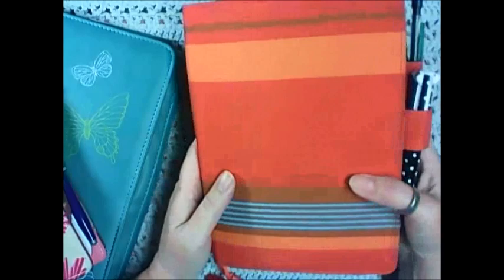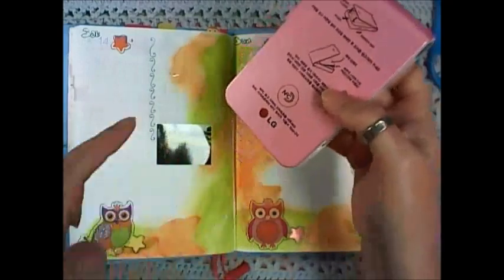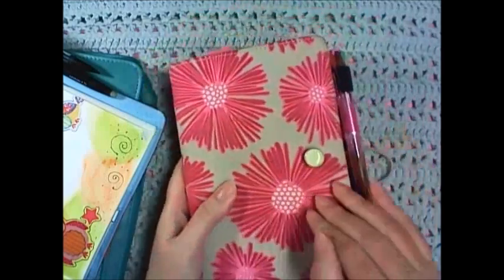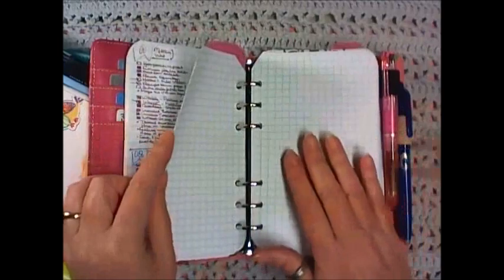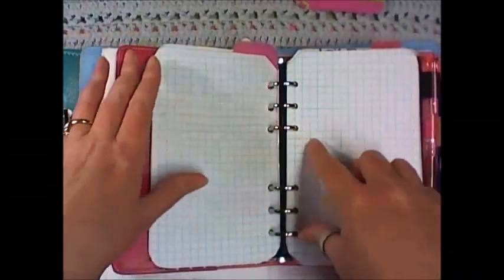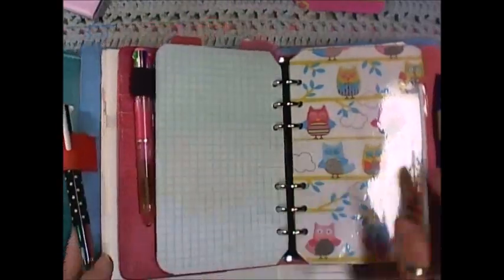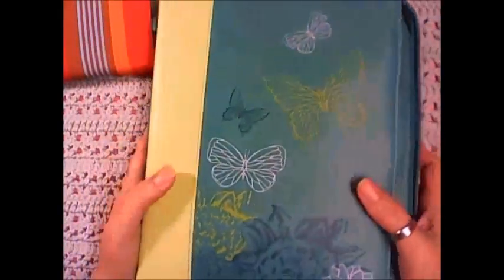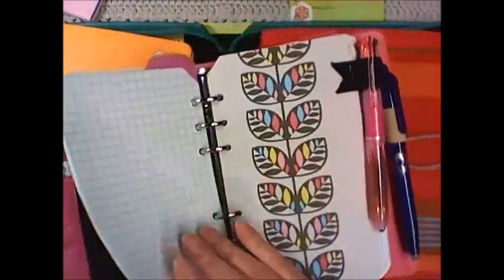Planner Update: March 2015 - Hobonichi Cousin and Filofax Personal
My current planner setup in my Hobonichi and personal size Filofax Cover Story.
If you are interested in the LG PoPo printer, see my review on the Poochie Baby blog

Happy Planning Folks!